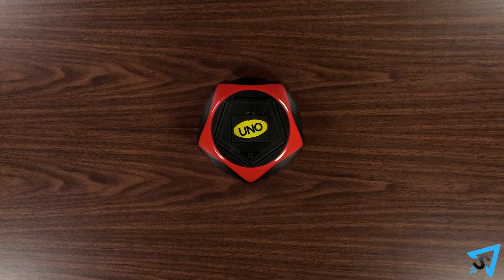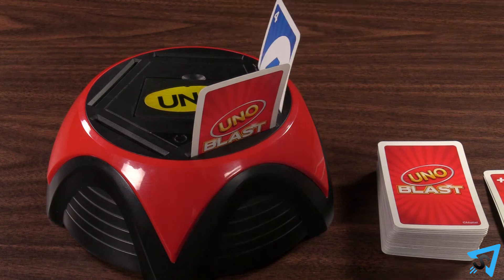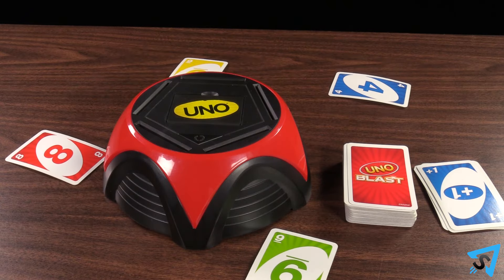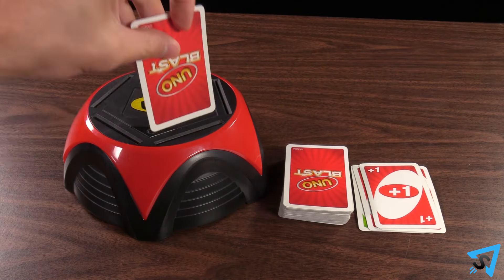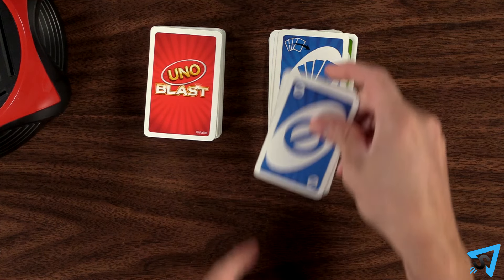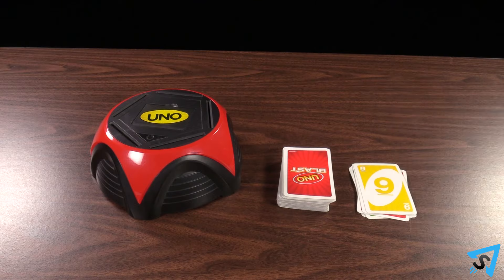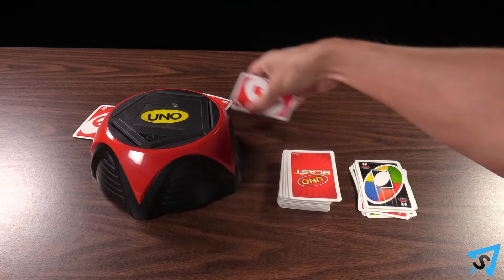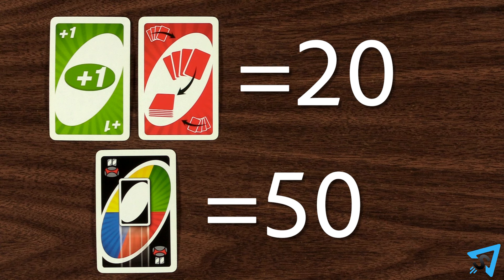How to play Uno Blast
Learn the rules to the card game Uno Blast quickly and concisely - This video has no distractions, just the rules.  For a refresher of the original rules of Uno, check out this video

RULES:
The rules are the same as regular Uno, except for these changes. Turn on the blaster game unit and place it in the middle of the table.  The draw pile is next to it. Anytime you need to draw a card, put that card in any one of the empty slots in the blaster. You may pick any slot, so long as it is empty. If you place your card and the blaster does not go off, then you are safe and nothing happens and your turn ends. If your card triggers the blast, then you must take all the cards that shoot out and add them to your hand, then end your turn.

The new action cards are:
• Draw 1: the next player adds 1 card to the blaster.
• Discard color: after playing, you may discard all the cards in your hand of the same color, placing them in the discard in any order, with the top card continuing play. Action cards discarded in this way are not activated.
• Wild Blast: This card is a wild and when you play it, the next player must draw and insert cards into the blaster until it goes off, adding those cards to their hand.

At the end of the game each Draw 1 is worth 20 points and Wild blast is worth 50.